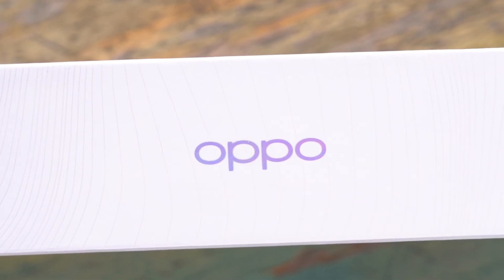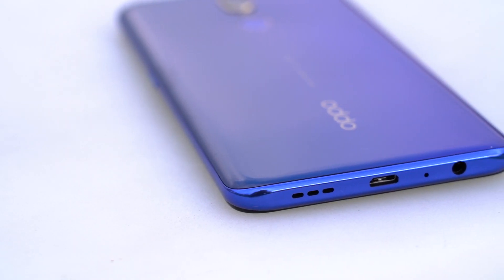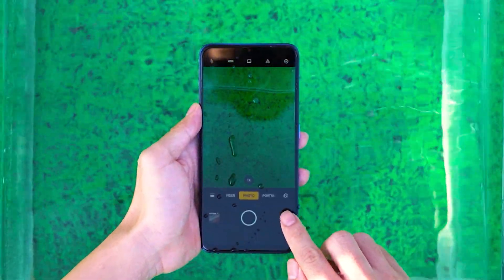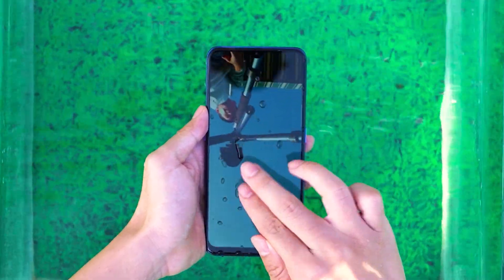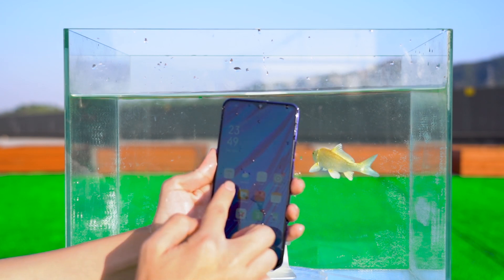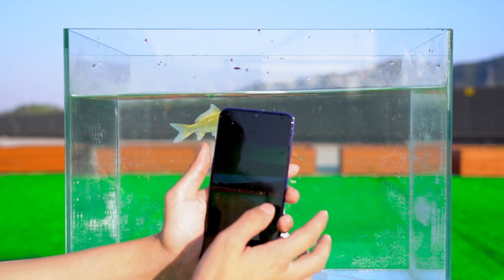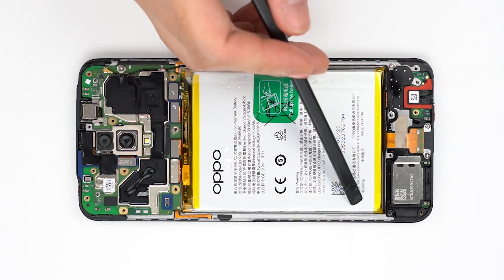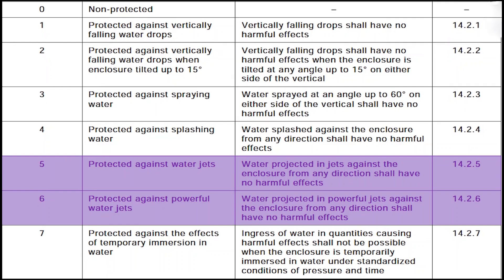Oppo | Oppo A9 Waterproof Test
This video is about some waterproof tests on the Oppo A9.
Is Oppo A9 waterproof or water resistant? You will find answers in this video.

Hello everyone, the protagonist of today's waterproof test is Oppo A9

OPPO A9 is the first mid-range phone that inherits OPPO's new logo and design language after the Reno series.

In terms of appearance, Oppo A9 has a 6.53-inch water drop full screen, a 3D condensed gradient body on the back, and a gem-like color make the phone look very youthful and energetic.

In terms of taking photos, the enhanced AI makes the photos look more textured.

In the drip test, we can see the drop of water droplets, but there are still some water drops remaining, and the Oppo A9 oleophobic layer is not very strong.

After the water pouring test, due to the water droplets on the screen, sliding the page became slightly difficult, and the camera function was still normal.

In the shower test, the water droplets on the screen made it difficult to slide, and the sliding page was not completely swiped. At this time, a small amount of water should be inside the phone.

If you want to see other mobile phone waterproof test, please leave a message to tell us, don't forget to click on Ding Ding Dong, you can receive our information as soon as possible. Next we look at its internal water intake.

When we put the mobile phone in the water tank for three minutes, the mobile phone bubbled up. By four minutes, the bubble frequency began to increase. At this time, the mobile phone was not damaged except for sliding difficulties.

Let's take a look at the water in it.

After disassembling the phone, we saw water droplets of different sizes on the motherboard. The waterproof test strips have changed color. The water resistance of this phone is 5 ~ 6.